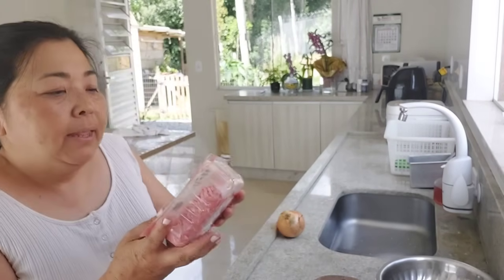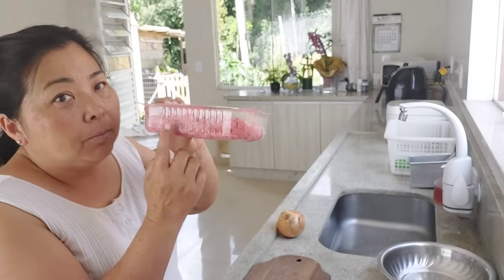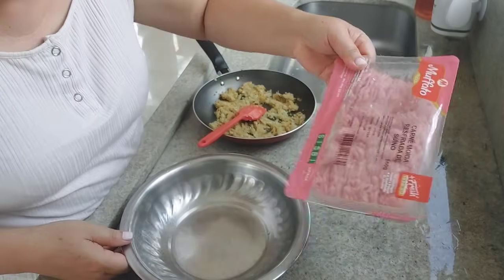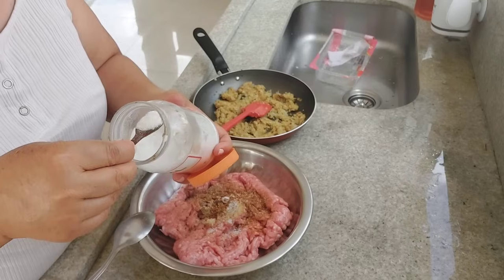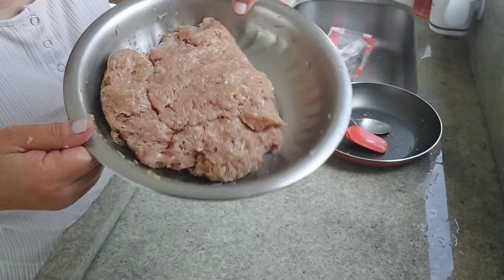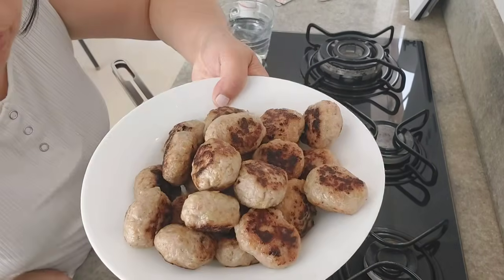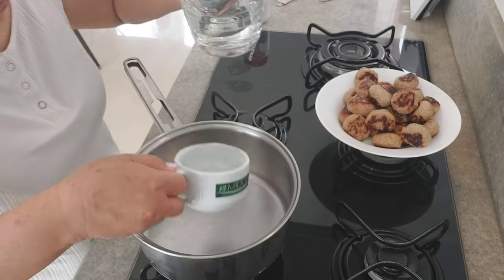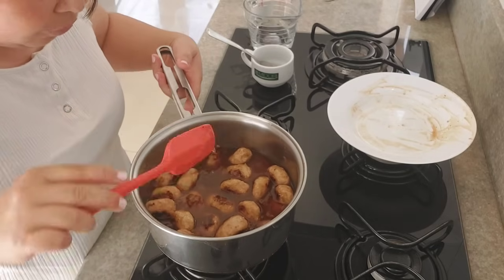Almôndegas suínas Agridoce a moda japonesa (Niku Dango) Meat ball.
RECEITA
400g carne moída Suína
1 cebola grande ralada ou processada (refogue até dourar caramelizar, tempo uns 10 minutos)
1 colher de molho shoyu
1 colher de chá rasa sal
2 colheres de chá de adoçante Xilitol ou açúcar comum
1 colher chá HONDASHI (tempero a base de peixe bonito)
1 colher sopa de vinagre
alho e pimenta do reino a gosto

MOLHO AGRIDOCE
1 xícara de chá de água (medida 200ml)
1 colher chá de HONDASHI
3 colheres de adoçante Xilitol ou açúcar comum
1/2 colher sopa vinagre

PRA ENGROSSAR O MOLHO
1/2 xícara de água
1 colher sopa rasa de amido de milho maizena

Cozinhar as almôndegas nesse molho de 10 a a15 minutos com a tampa.

Oi pessoal: Meu nome é Marta Midori / Caixa Postal 120.058 / Cep: 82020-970 Sta Felicidade-Curitiba-Pr